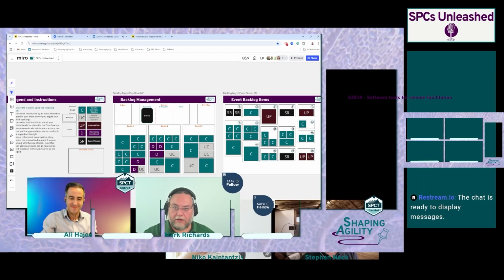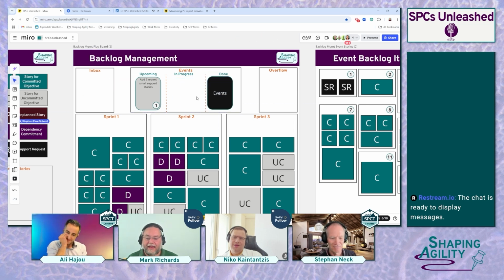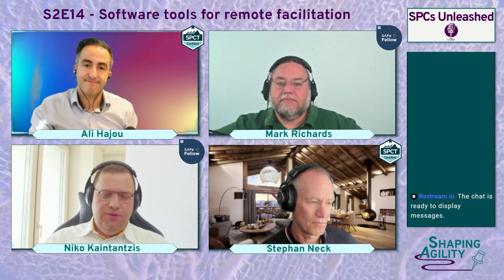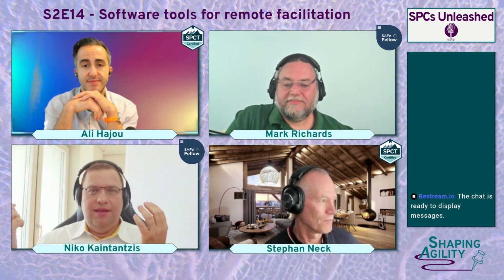SPCs Unleashed S2E14 - The software behind high-impact virtual workshops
“Good flow is invisible, but it takes a lot of work to get there” - Nikolaos Kaintantzis

In this episode of SPCs Unleashed, Mark Richards, Ali Hajou, Nikolaos Kaintantzis, and Stephan Neck take you behind the scenes of their virtual facilitation setups. It’s a follow-up to their earlier hardware episode—but this time, the spotlight is on software: the tools, flows, and tweaks that help them deliver seamless, engaging remote workshops.

What emerges is less about specific apps and more about a mindset—crafting experiences that support learning, participation, and energy in distributed environments.

Key Highlights
1. Craft Before Convenience
Ali kicks off the conversation by reflecting on how tweaking and refining their setups became a creative obsession—not just to impress, but to enable smoother sessions. The group agrees: great online workshops don’t happen by default.

“It becomes a passion over time to tweak things a little… and create a better working environment.” —Ali Hajou

2. Their Actual Software Stack
The team share a range of tools they rely on in different contexts, including:

OBS: For managing transitions and camera scenes

Stream Deck: As a control panel for switching inputs smoothly

Miro and MURAL: Go-to tools for interactive whiteboarding

Mentimeter: To gather quick input and keep energy high

Slack: Used between facilitators during live sessions for coordination

Jamboard, Teams, Zoom, Webex, PowerPoint, Confluence: Mentioned as tools they’ve used or adapted to depending on client setup

The focus isn’t on using every tool—it’s about configuring the right mix to serve the group.

3. It's About Reducing Friction
Mark emphasizes the importance of flow—both technical and emotional. Tools should fade into the background, allowing participants to stay focused and feel safe. Nikolaos adds that even internal facilitator backchannels (like Slack) help keep delivery smooth.

“Even if you’re improvising, you want people to feel like they’re in safe hands.” —Mark Richards

4. It’s Performance, But Grounded in Purpose
Stephan compares facilitation to a performance—but stresses it’s not theater for the sake of it. The tech is in service of connection, trust, and clarity.

“You can’t fake facilitation—people feel it when you’re tuned in.” —Stephan Neck

Actionable Takeaways
Be intentional: Every tool you introduce should remove friction, not add it.

Start simple and scale: You don’t need every app—just the right few, well-configured.

Practice transitions: Good flow builds participant confidence and focus.

Coordinate backstage: Use backchannel tools (like Slack) to manage live facilitation seamlessly.

If you’ve ever juggled tabs mid-session or wished your workshops felt more alive—this episode offers practical setups, mindsets, and inspiration from seasoned practitioners who’ve been there.